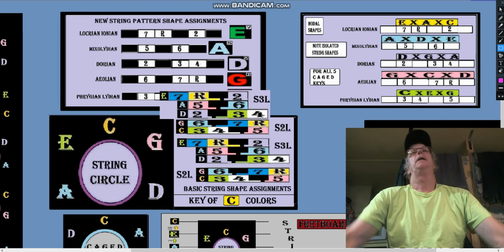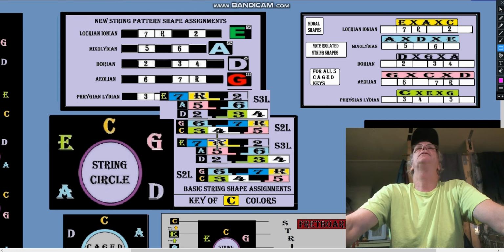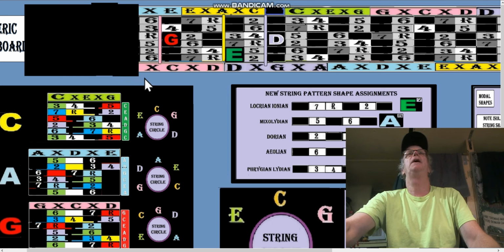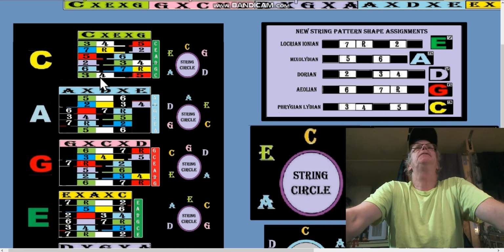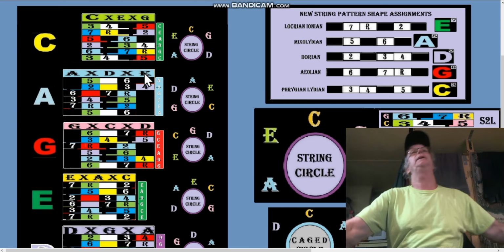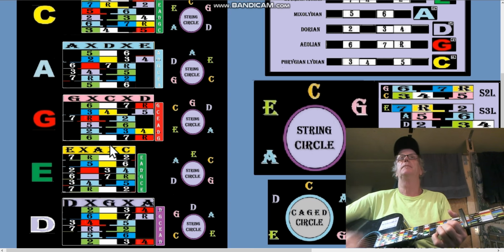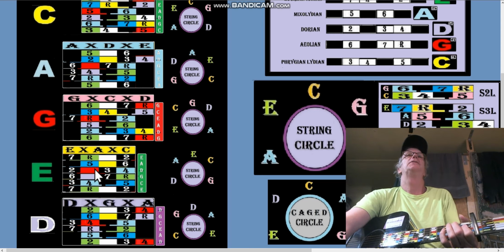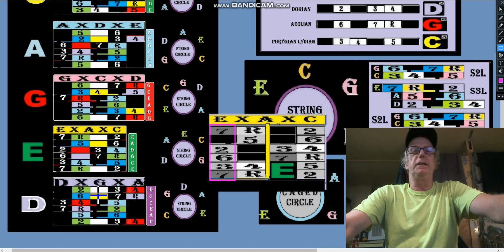Andys Free Guitar Charts Videos Lesson Charts 130-132 Part 2 of 8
Charts 120 130 and 131! Feeling better and enjoying the warm weather finally! This lesson is a must for performers! Chart # 130 Keys Of C A G E D Fretboards Chart #132 CAGED Vertical motion using 3 methods for any shape in al 4 directions.
C A G E D going up the strings, pentatonic ascending scale going down. CAGED to the right, pentatonic ascending to the left
Shout out to Cody Hale see ya soon Cody!
Chart # 131 Special DOTS Chart! Since the intervals between the fretnut and the first dot, then dot to dot are on fixed notes, they can be used as reference points for some key of CAGED shapes! Once in a particular key you can follow the CAGED and String Circle (5ths) shapes in either direction from that point. But you gotta start somewhere. Chart 131 shows you how and where.
NOTICE For Serious guitar enthusiasts only!
Now accepting member applications to this awesome Facebook group! Full videos and full resolution charts too! Discussion and questions available.
cut and paste or highlight and right click select "goto"